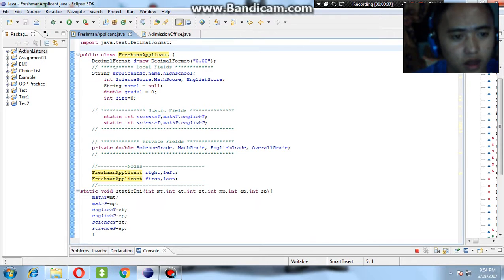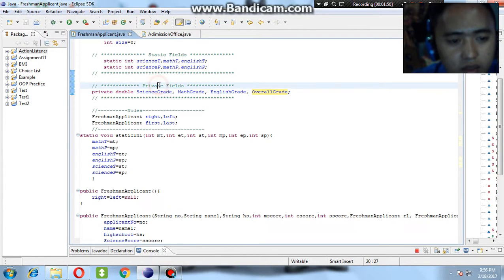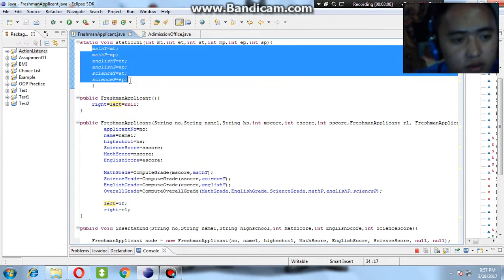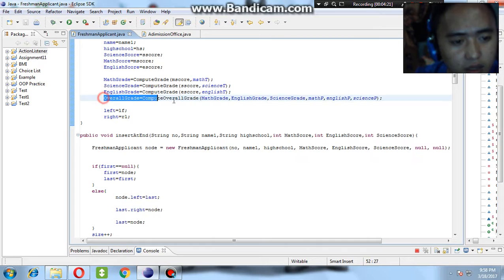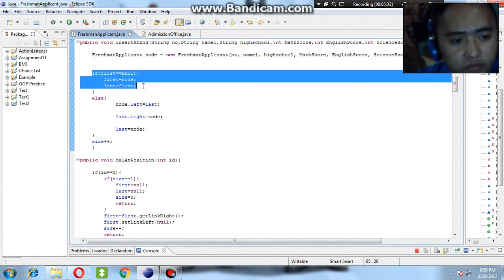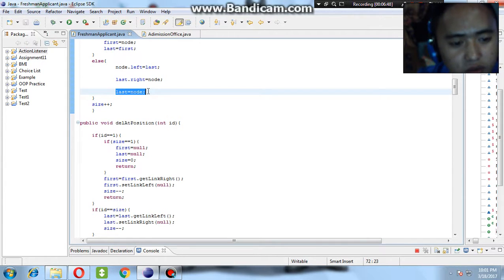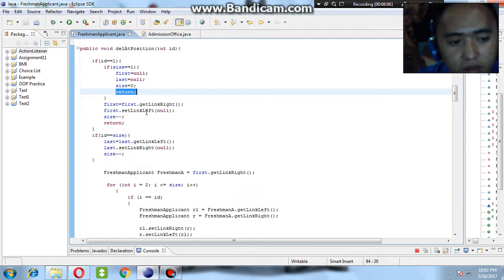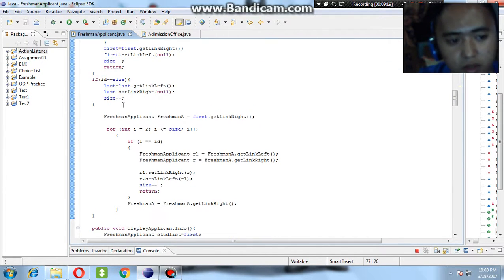Part 1 Doubly Linked List (Assignment #11)